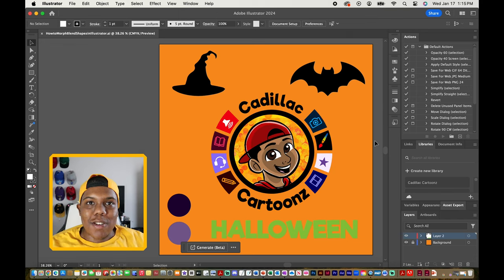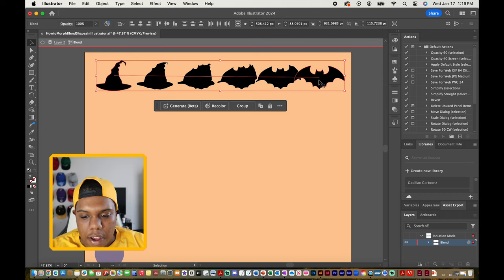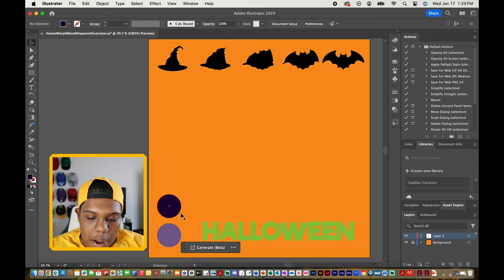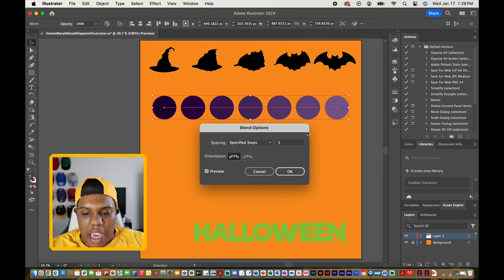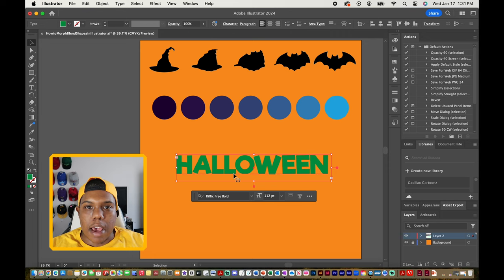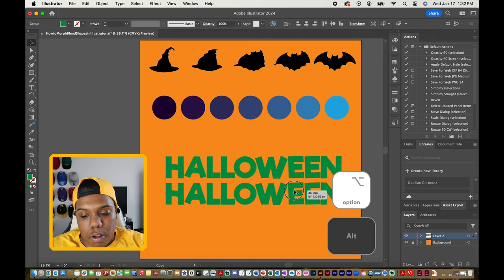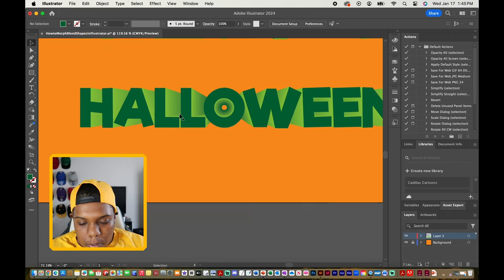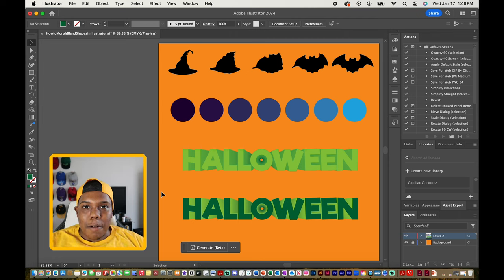How to Blend Shapes in Adobe Illustrator